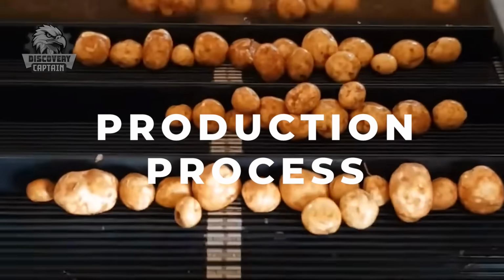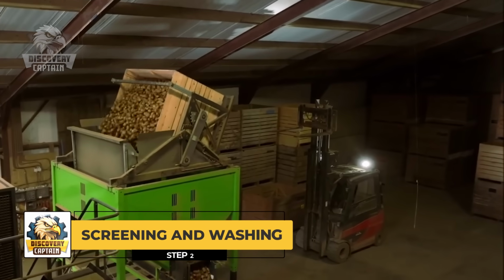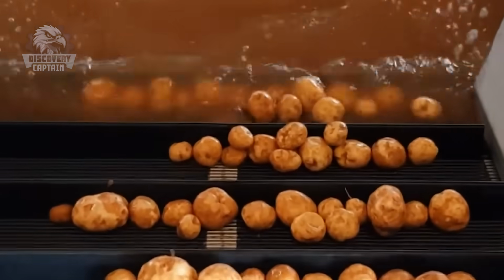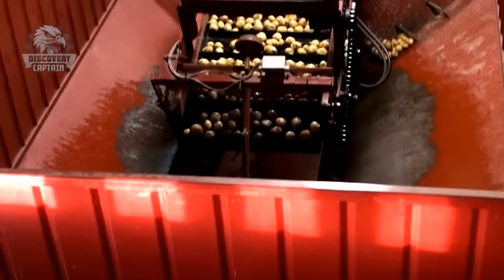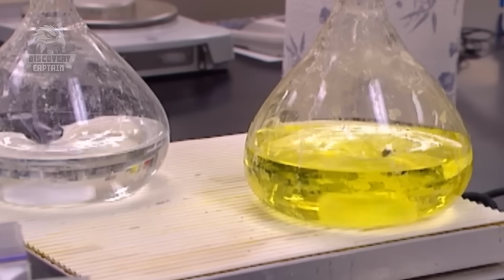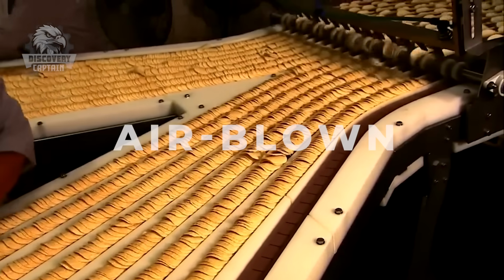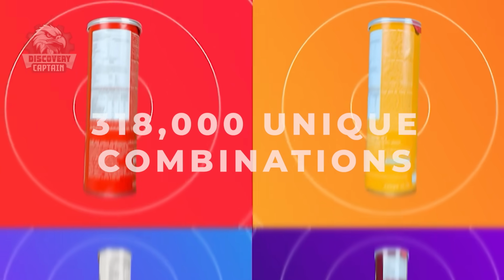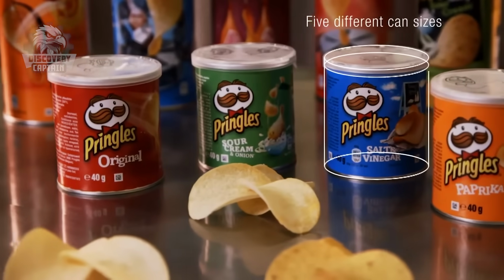How Pringles are Made in Factory? | Captain Discovery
Take a behind-the-scenes look at how Pringles are made in the factory in this Captain Discovery episode! Learn the fascinating process from start to finish.

🎯 Key Moments
00:00 INTRO
01:07 History of Pringles
01:28 Production Process
01:44 Harvesting Potatoes
02:57 Screening and Washing
06:39 Peeling, Shaping, and Frying
09:42 Seasoning and Packaging
11:26 Environmental Considerations
12:16 CONCLUSION

You can support the companies featured in this episode:
Den Boer Agri B.V: denboeragri.nl
Van Dijke Groep B.V: vandijkegroep.nl